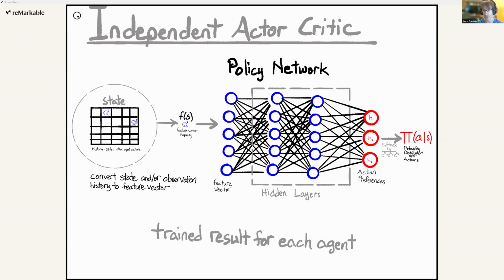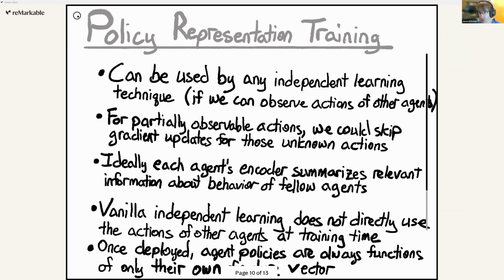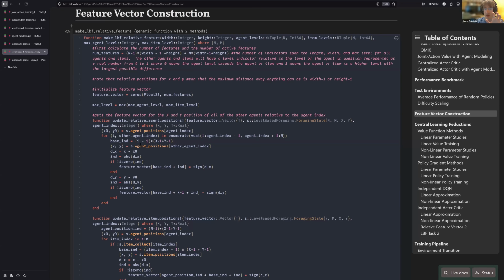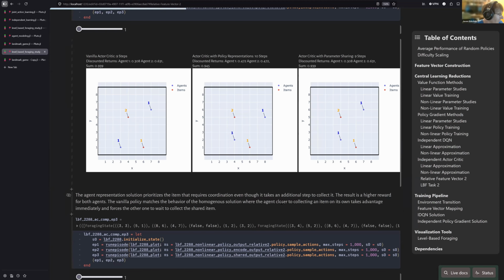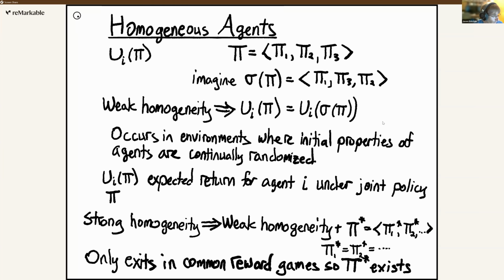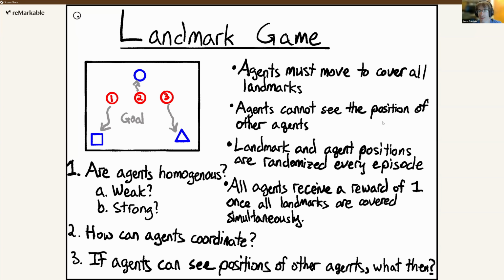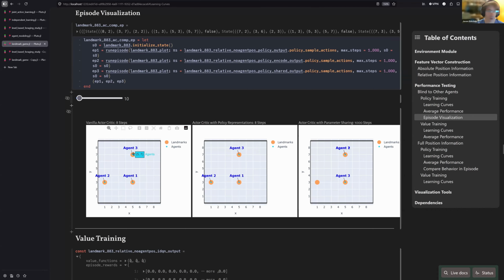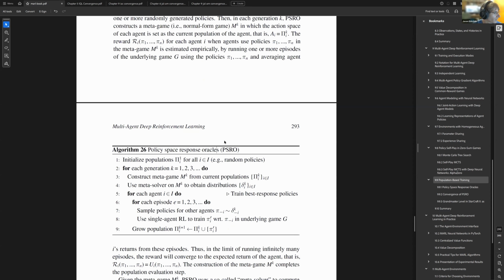Multi-Agent Reinforcement Learning Chapter 9: Policy Representations and Homogeneous Agents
Live recording of online meeting reviewing material from "Multi-Agent Reinforcement Learning: Foundations and Modern Approaches" by Stefano V. Albrecht,  Filippos Christianos,  Lukas Schäfer.  In this meeting we continue with Chapter 9 section 9.6 and 9.7 discussing ways that agents can improve coordination.

First we explore policy representation learning in which each agent learns a model to predict the actions of other agents.  That model is designed to have an encoding layer that we can extract to summarize the information about the predictions and then condition policy or value functions on that.  We show how learning such representations can speed up convergence of in problems like level based foraging and landmark.

We then introduce the concept of homogeneous agents which exist in environments where the identity of individual agents is somewhat interchangeable.  We show how the landmark task in which agents are blind to the positions of other agents fulfills the condition of weak homogeneity.  In this case, agents are interchangeable but still have a unique identity.  We then define the strong case in which agents are exactly identical.  Certain problems such as common reward tasks or highly cooperative tasks can fulfill this property.  If it holds, then convergence can be dramatically sped up by sharing parameters between agents.